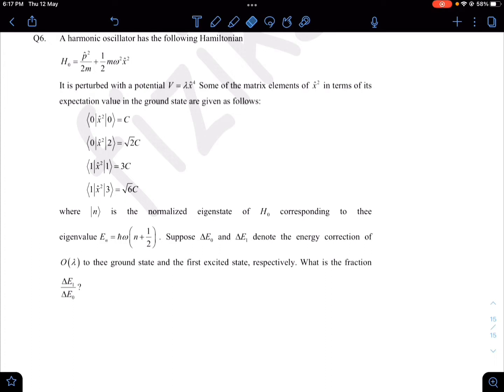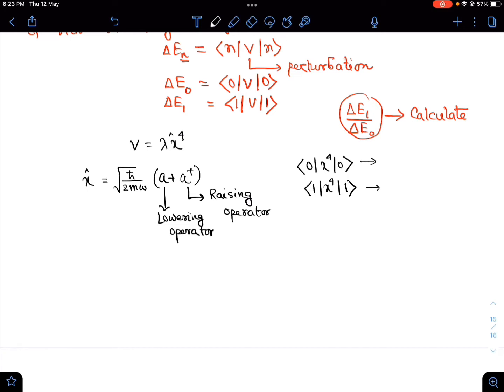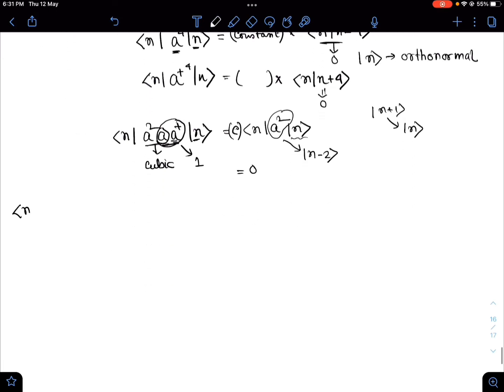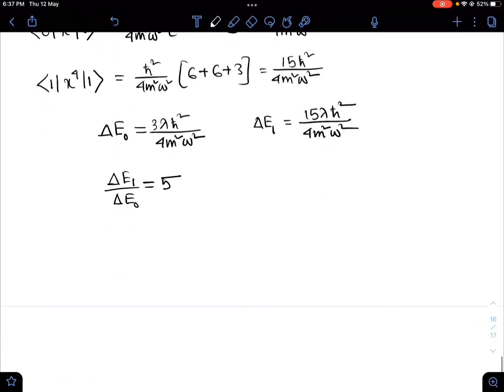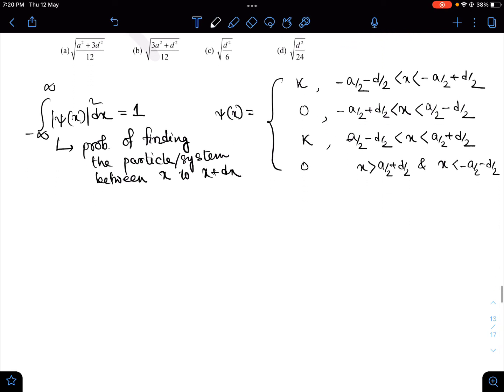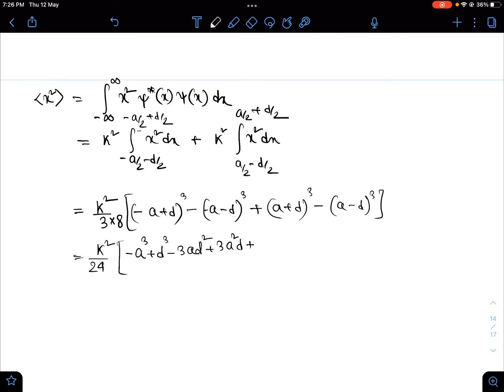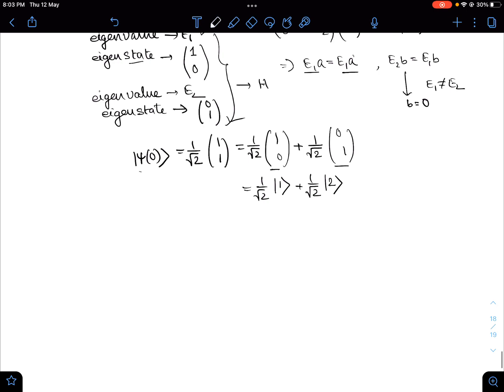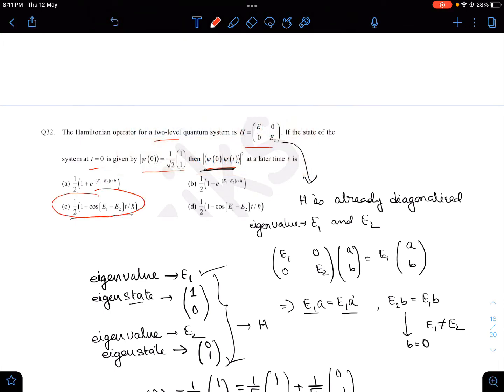Problem solving session on Quantum Physics-L02